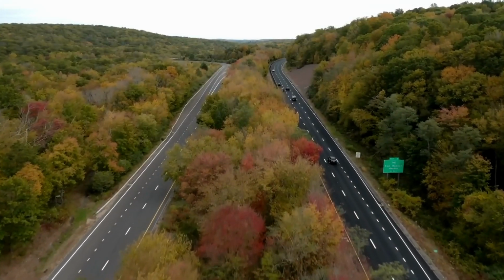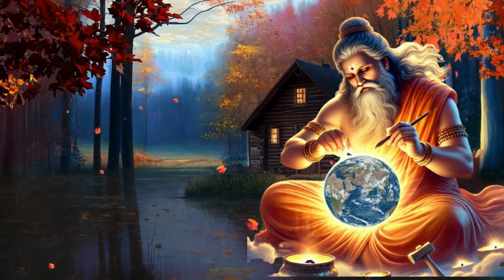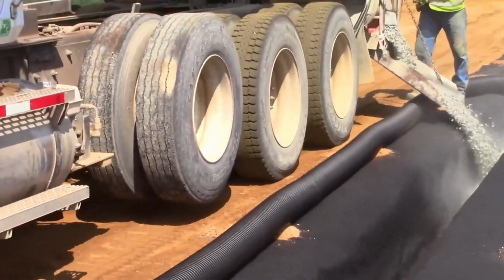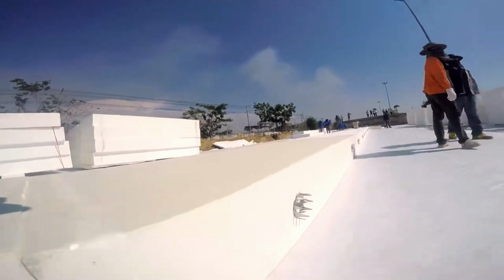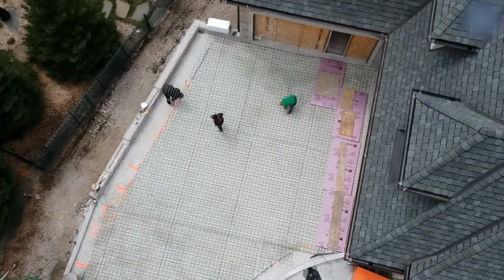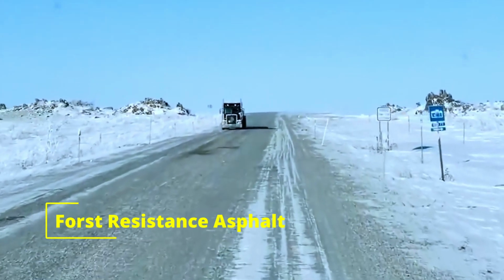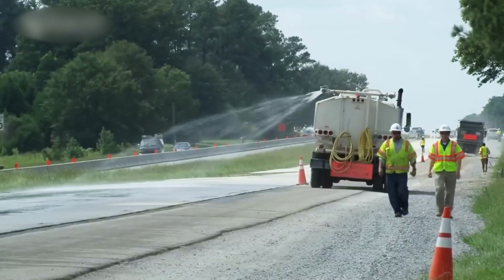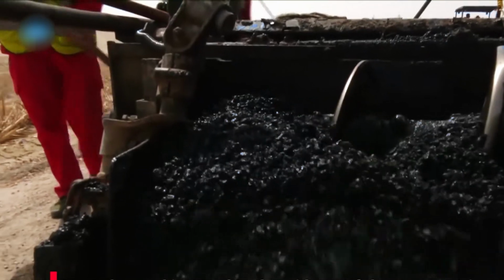How Roads are built in Cold Region (Alaska, Canada & Russia) - Challenges & Smart Solution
Design Secretes of Extreme Climate Road | Ever wondered how cold climate roads survive freezing winters? In this episode, we explore how Civil Engineers design and build Frost Heave resilient roads using advanced techniques such as French Drain, Insulated Road base, Heated Roads, Snow melting system, and smart materials in cold climates

✅ Topics Covered
• How roads are built in cold climates (UK, Russia, Canada, Scandinavia)
• What is Frost Heave
• What is Permafrost
• What is Deep drainage systems (French drains)
• What is Subsurface layers (SSL)
• Insulated road bases (XPS foam, geofoam, vapor barriers)
• Heated pavement systems (electric, hydronic)
• Frost-resistant asphalt and concrete design

 YouTube Chapters
⏳ 00:00 – Introduction
⏳ 01:54 – What is Frost Heave?
⏳ 03:10 – What is French Drain?
⏳ 04:50 – Why Insulated Road base?
⏳ 06:38 – Types of Heated Road system (Snow Melting System)
⏳ 09:29 – Frosted Resident Asphalt / Concrete
⏳ 11:38 – Trans Siberian Highway

Why subsurface drainage is important in winter?
How do roads get damaged by frost?
What is French Drain?
What is Polymer Modified Asphalt / Bitumen?
What is air entraining?
What is insulated subbase?
How to prevent water under asphalt?

road construction in cold climates
frost heave prevention
permafrost road engineering
Cold Climate Roads
Cold Weather Road Construction
Frost Heave Roads
Permafrost Roads
Snow Roads
Winter Pavement Engineering
Frozen Asphalt
Ice Roads Canada
Heated Roads

Trans-Siberian Highway engineering,
Snow resistant highways

• Ice roads in Russia
• How to design the roads in cold weather
• Road construction in frozen regions
• Road construction in cold climate
• Cold climate pavement design
• Deep drainage system
• Subsurface drainage system
• Subsurface drainage layer/material (SSDL)
• French Drain
• Longitudinal drains and cross drains
• Geo Grids system in road construction
• insulated road base construction
• XPS Extruded Polystyrene
• EPS Geo Form Blocks
• Vapor barrier
• Geo Synthetic clay liners (GCL)
• heated roads in snow zones
• Snow melting system in roads, airports, runway, taxiway, parking
• Heated road system in airports, runway, taxiway, parking
• Electrical Heated system in road construction in cold region
• Hydraulic heated road construction in cold region
• heated glycol–water solution
• Geothermal systems
• Solar thermal collectors
• Snow melting system in airports, runway, taxiway, parking
• Frost resistance asphalt
• Polymer modified asphalt (PMA)
• Styrene Butadiene Styrene (elastomers) (SBS)
• Frost resistance concrete
• Air entertaining agent
• Water-reducing agent
• Trans-Siberian Highway engineering
• snow and ice resistant highways
• road construction on desert heat
• UV radiation and Melting asphalt

• Civil engineering guide
• Infrastructure Development
• Road Construction Techniques
• Civil Engineering for Students
• Construction Engineering Study Guide
• Engineering Lectures for Students
• Best Civil Engineering Courses
• Pavement Engineering
• Asphalt Road USA, Canada, UK
• Road Construction Standards (AASHTO, ASTM, FHWA)
• Best Road Repair Techniques in USA, Canada, UK
• DOT (Department of Transportation)
• Sustainable Road Construction
• Asphalt Paving Techniques
• Civil Engineering Study Material
• Learn Road Construction Engineering
• Best Civil Engineering Courses Online
• How to Become a Civil Engineer in USA?
• Civil Engineering Jobs in Canada
• Engineering Licenses (PE Exam, EIT Certification)

Secrets of Highway Design in Cold Climates | Highway Engineering
How Roads Built in Cold Climate | The Surprising Truth About Cold Climate Roads | Frost Heave